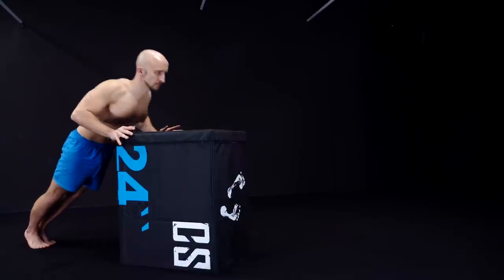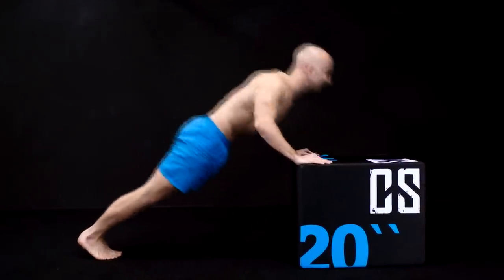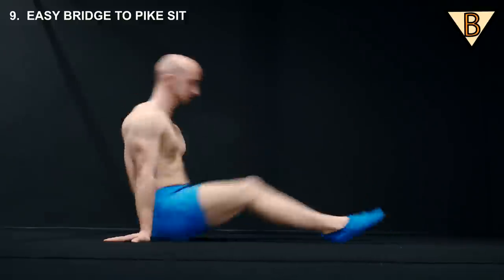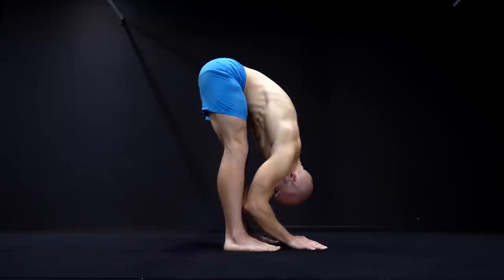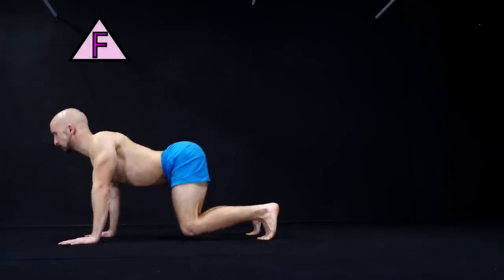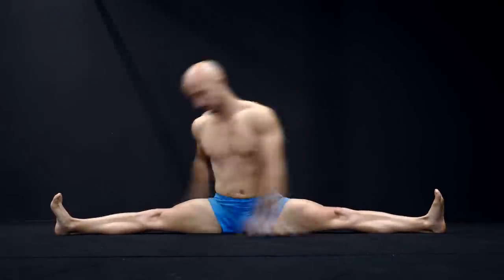Do THIS Before and After EVERY Workout